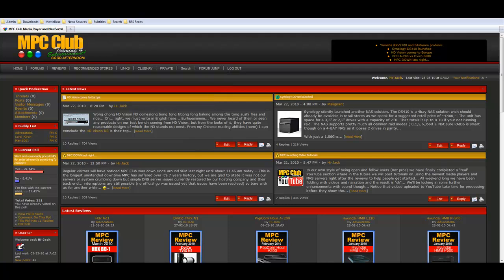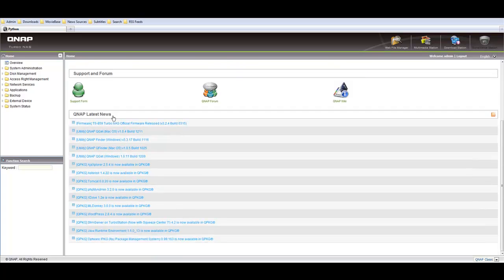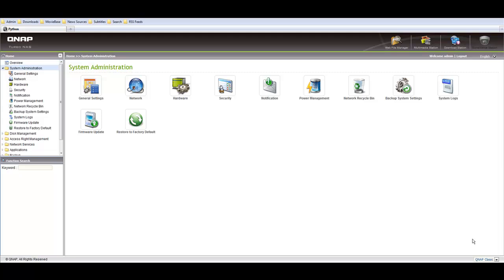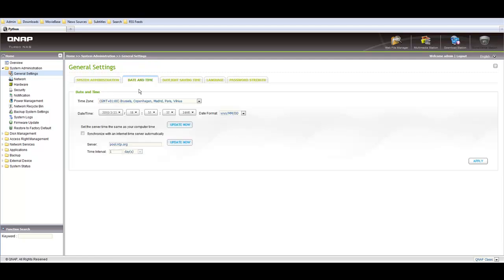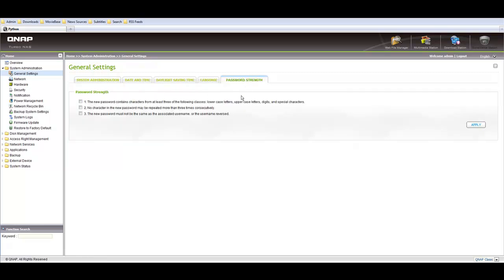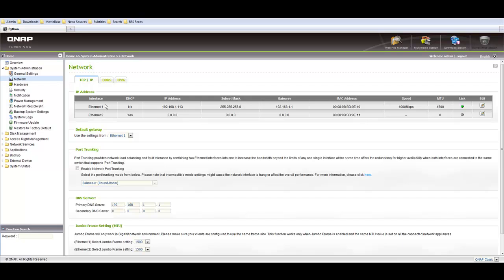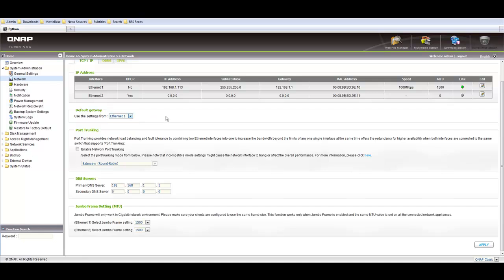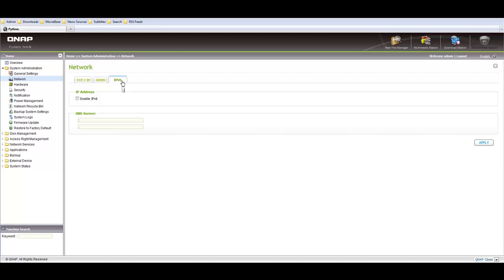QNAP Review TS-X59 Series Part 1.mp4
While there used to be major differences between products in the same line-up or series based on the amount of disks and power they hold, the new series are completely the same so regardless you pick the 2-bay model or 8-bay model, what they can do or their performance is the same. This makes it really interesting as decisions on features are now excluded and people can focus on picking the size of volume they need or cope with their budget only without sacrificing what their need in abilities.